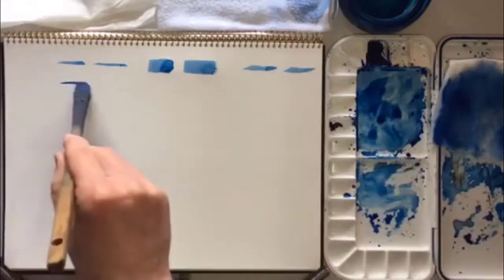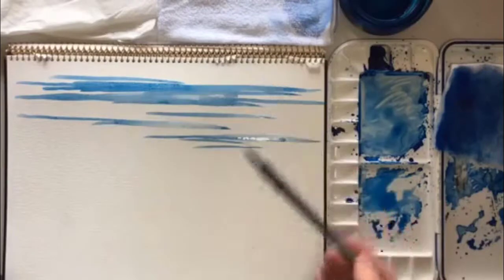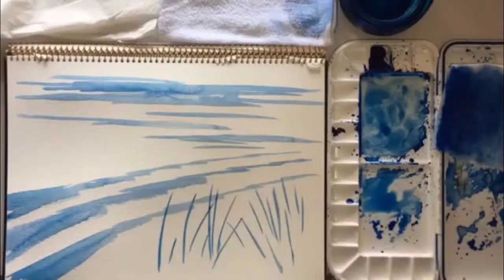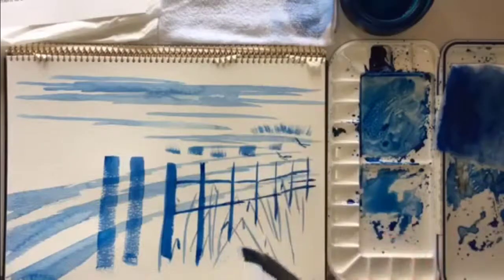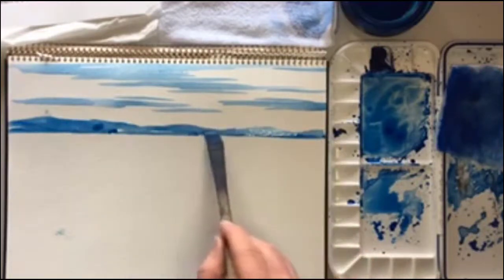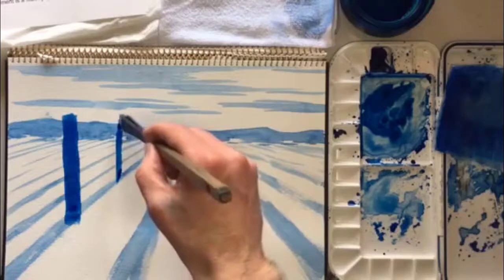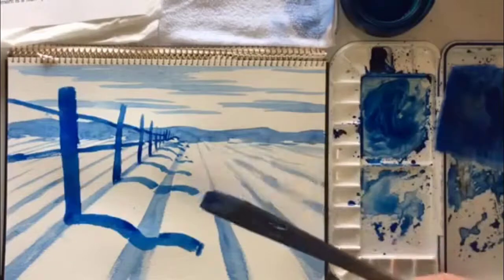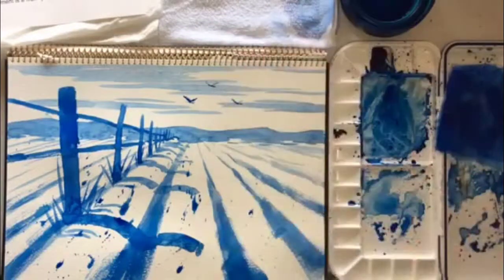Beginners watercolor lesson - painting a countryside field.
In this watercolor lesson you will learn about using the tip of your hake brush.

After practicing using the tip of your brush in many ways we'll then put that practice into action and attempt to paint a farm scene.

This is part 2 of a 10 part course called the "One Brush Method" in which we use just one brush and one color.

PS

This watercolor video lesson is part 3 of 3 videos.

Happy Painting,

Gareth.